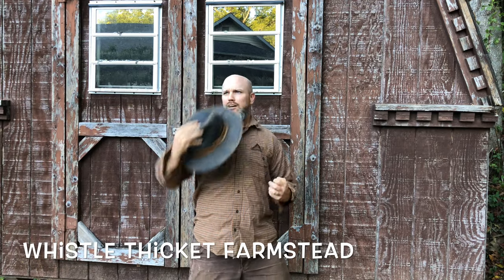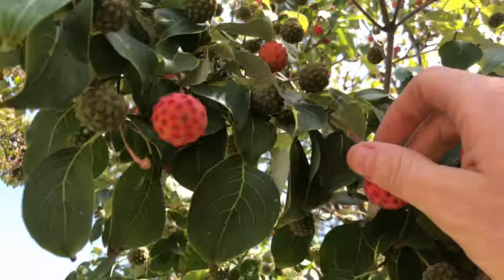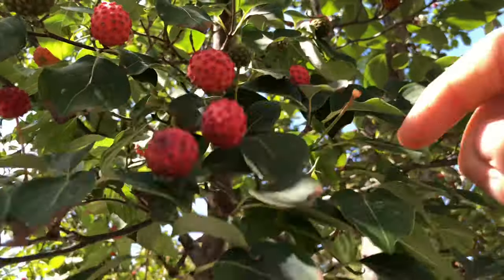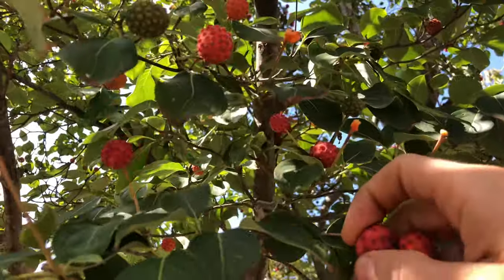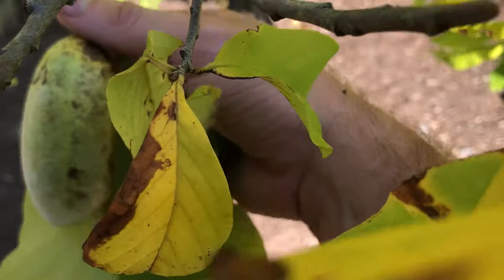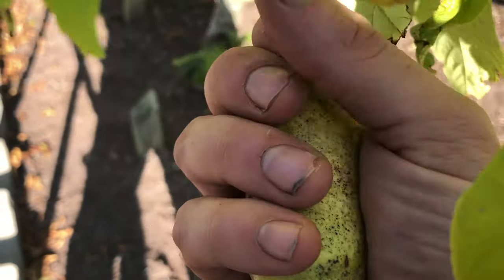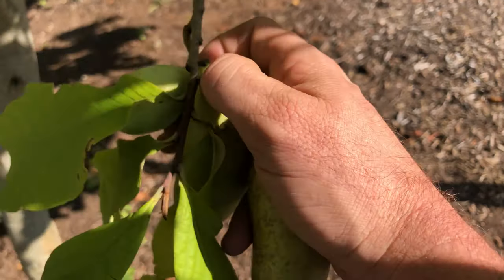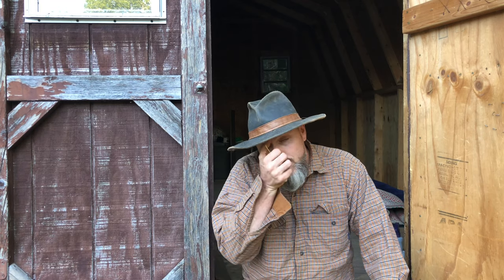How I make EXTRA MONEY Foraging Wild and Weird Fruits!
Want to make extra money? Who doesn't right? Living on our little farm for over 5 years, we have found innovative ways to earn supplemental income. One of those ways is by foraging wild plants and fruits!